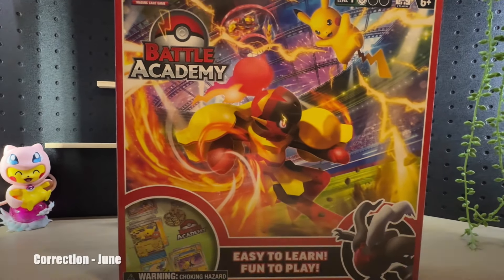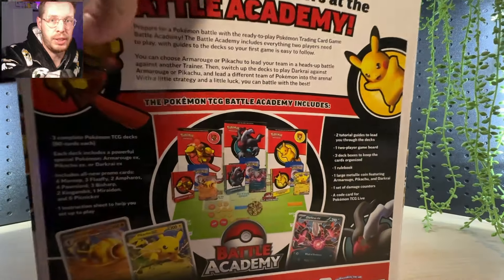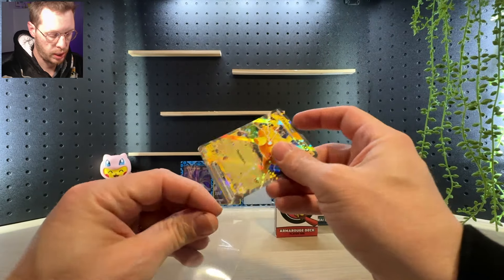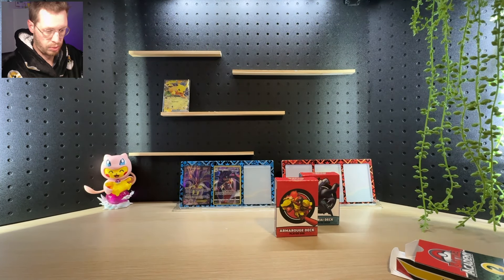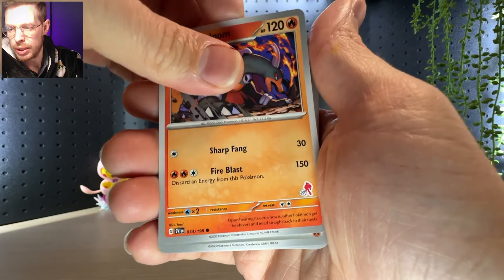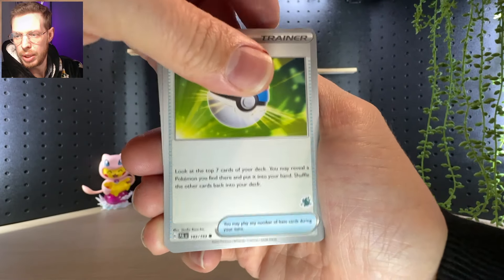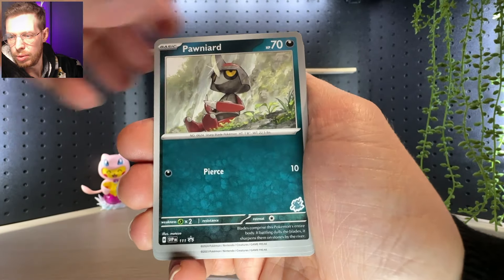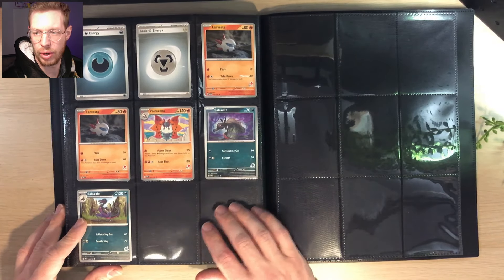This Product is Packed Full!! Pokemon Battle Academy 2024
Welcome to The Manic Malamar

Are you are on the hunt for rare and unique one of a kind cards to add to your pokemontcg collections, but not sure where to start or how find them?

Start here at themanicmalamar.

Pokemon's freshest set stellarcrown has recently been released but today we are turning our attention to another product that is absolutely packed full of alternate print cards to reveal and review the goodies inside. Sit back, relax and enjoy.

Our aim is to complete as many mastersets of Pokemon tradingcard sets as possible with an extra twist to spice things up. We dont only look at all the regular prints, but we search far and wide, high and low to find all of those unique prints ever produced that can only be found in particular Pokemon TCG products.

We started our journey with the Pokemon Scarlet&Violet TCG release, and hope to be around for many, many more in the distant future.

Small shoutout to @unlistedleaf @pokerev @pokevault @realbreakingnate @ptcgradio you dont know me, but the enthusiasm you all have for sharing your journey and hobby through youtube has really inspired me to have a real good crack and go for broke myself.